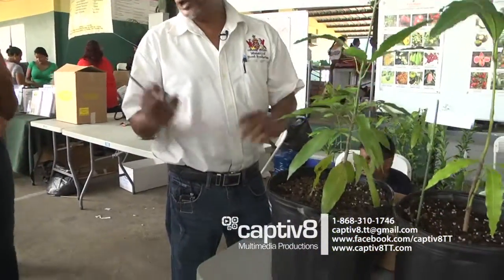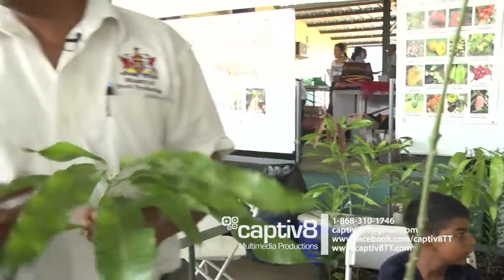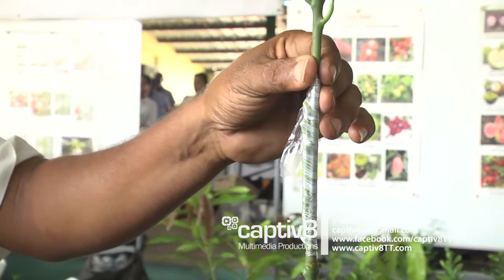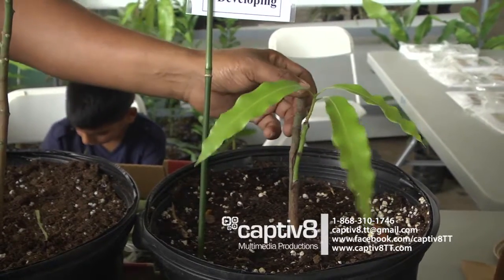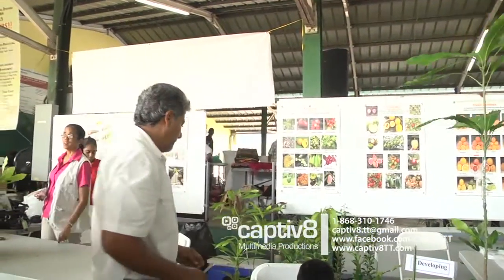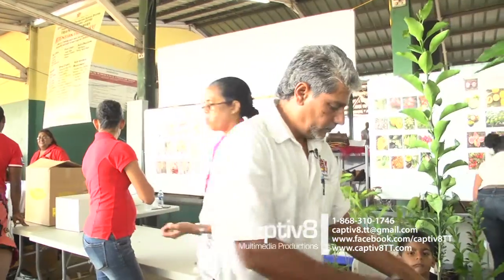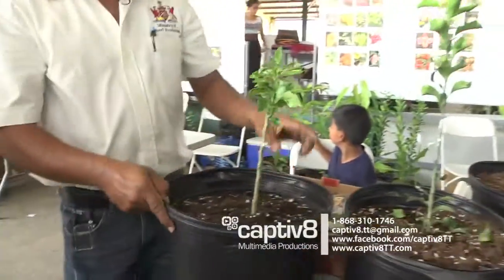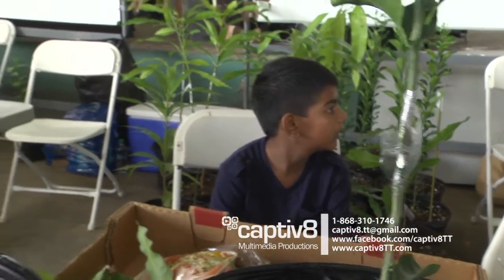Barry Affan-Grafting and Budding